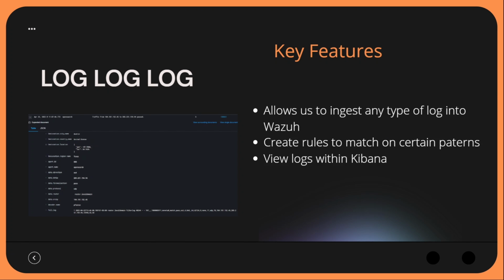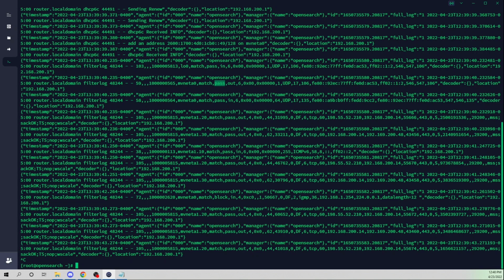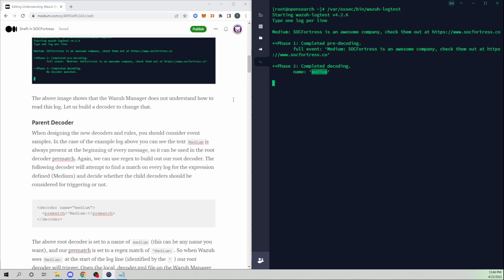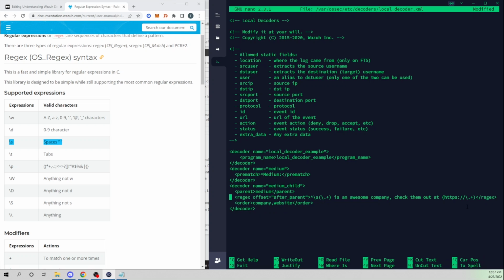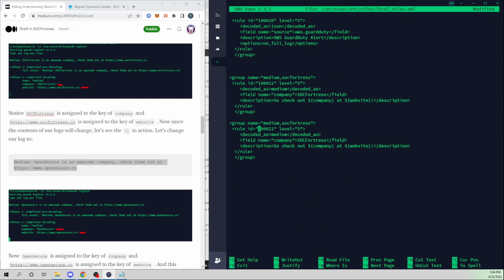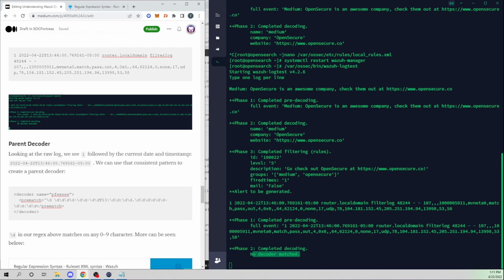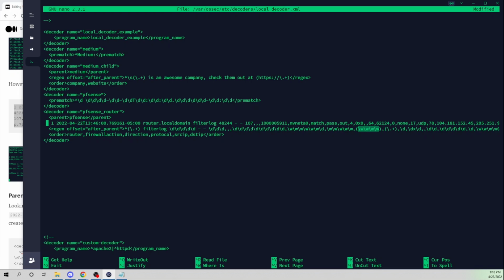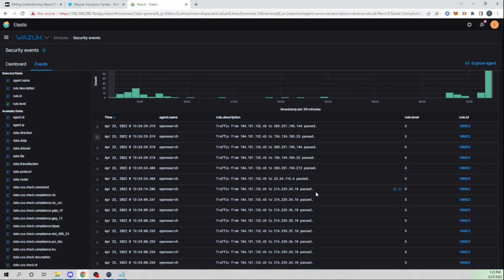Wazuh Custom Decoders - Ingest Any Log Into Wazuh By Building Your Own Decoders!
Join me as we understand Wazuh's custom decoders. Obtain the ability to ingest any type of log into Wazuh! Let's deploy a Host Intrusion Detection System and SIEM with free open source tools. Join me as we explore and learn together.